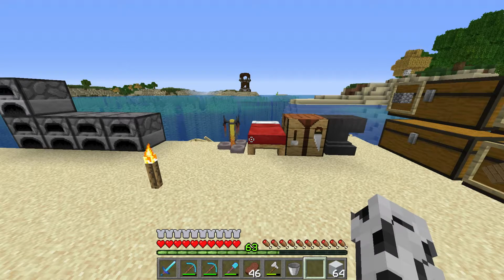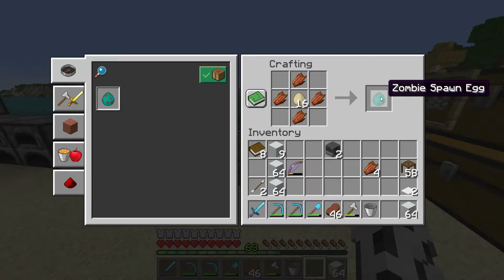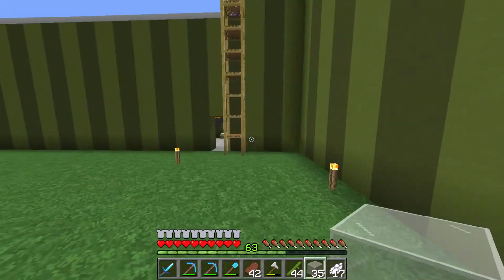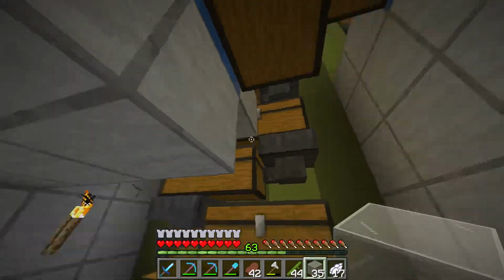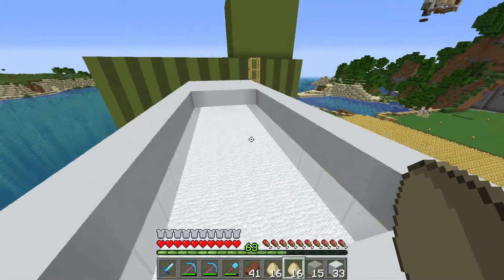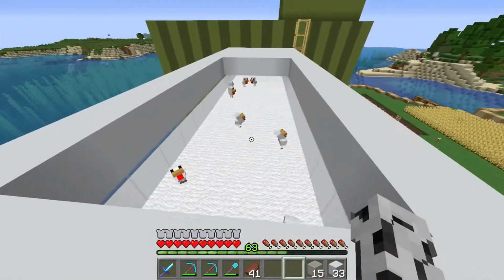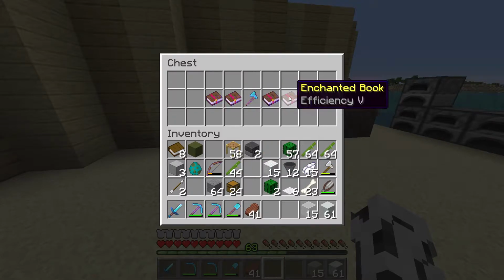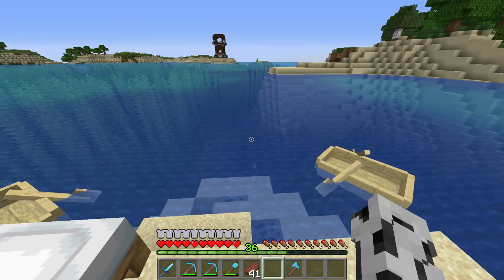Minecraft OP Survival Episode 7 - The Egg Farm